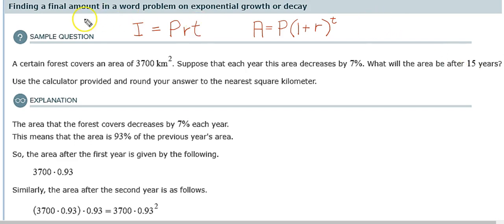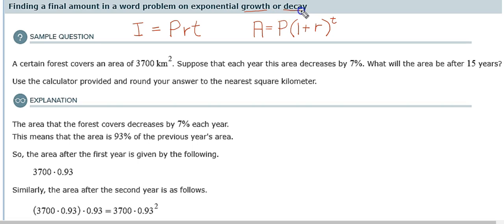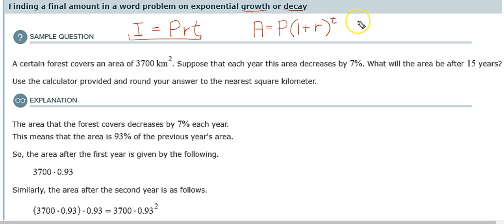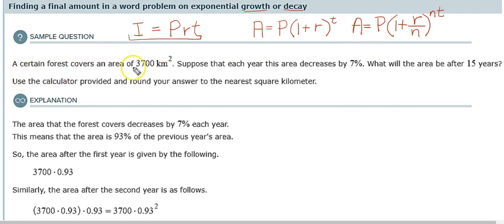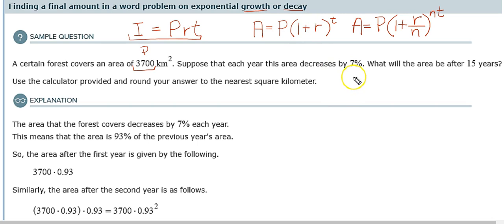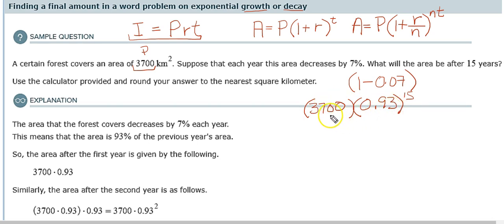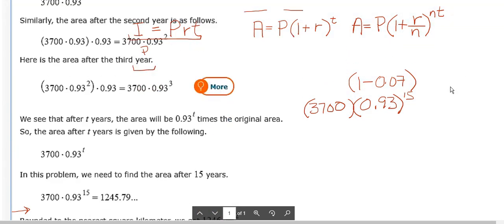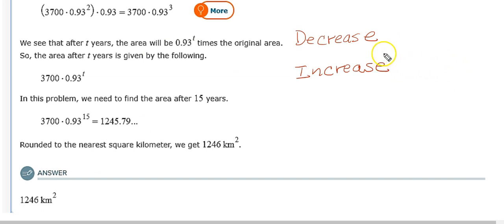Aleks Exponential Growth or Decay